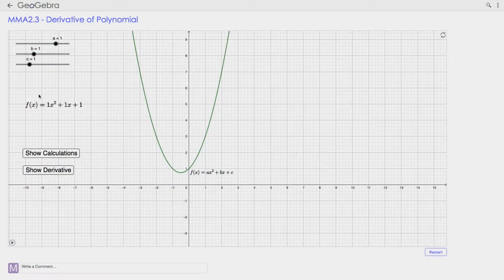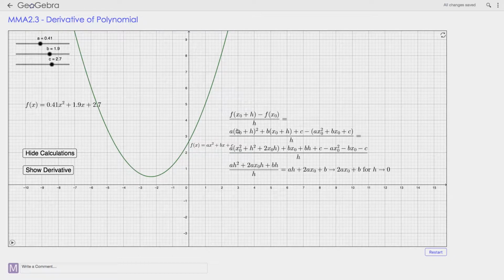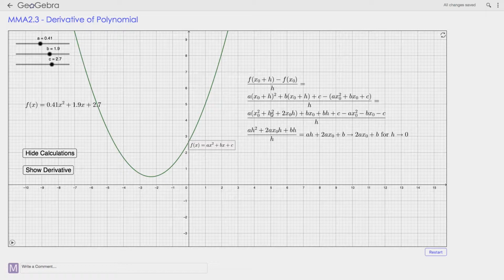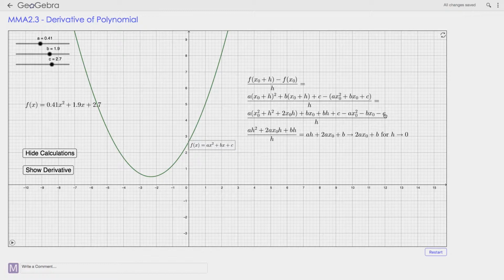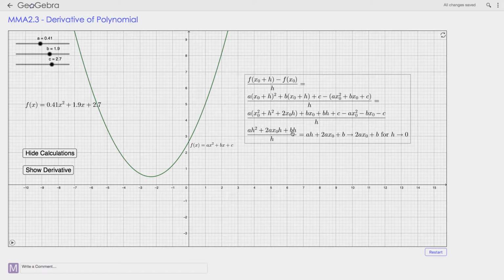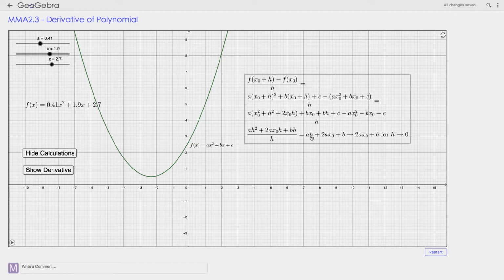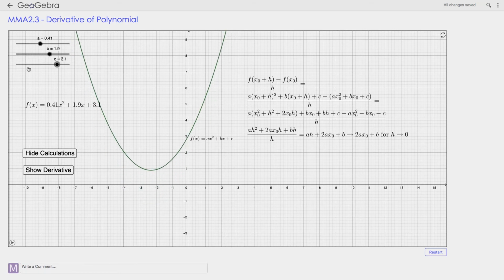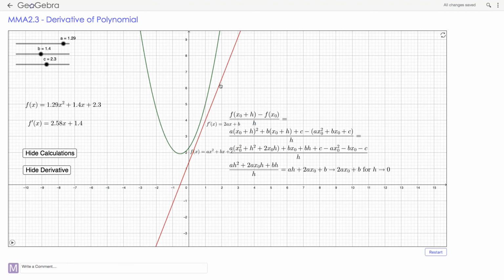MMA2.3 - Derivative of Polynomial